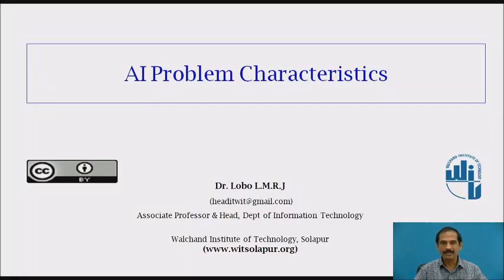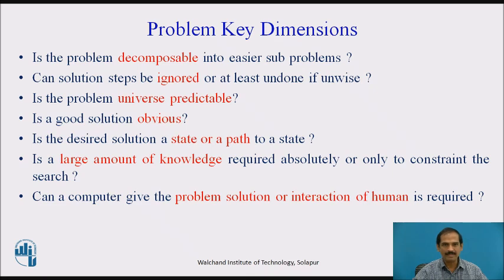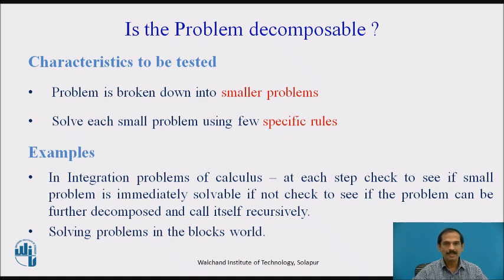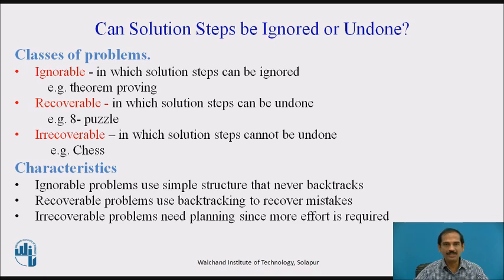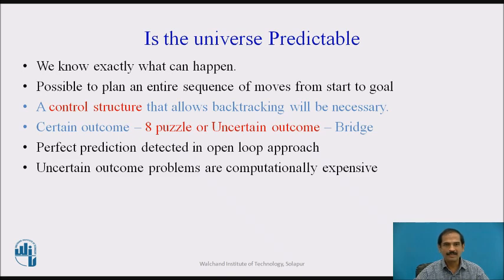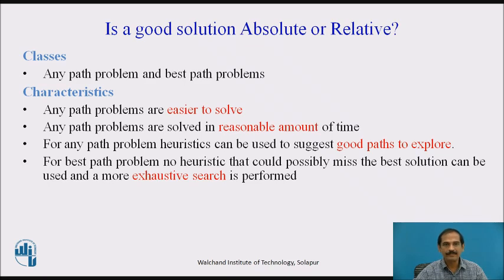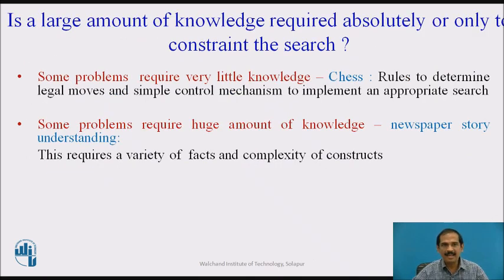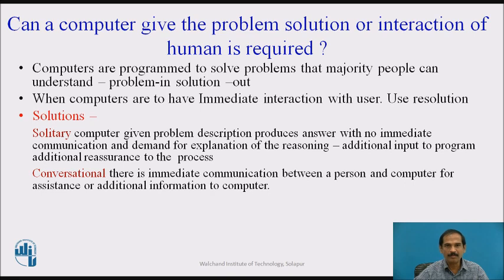AI problem Characteristics